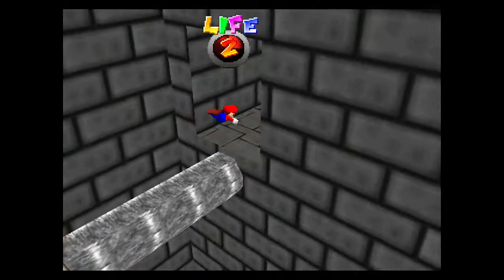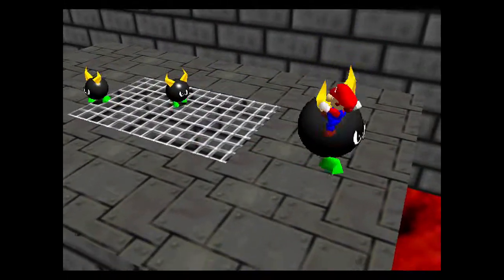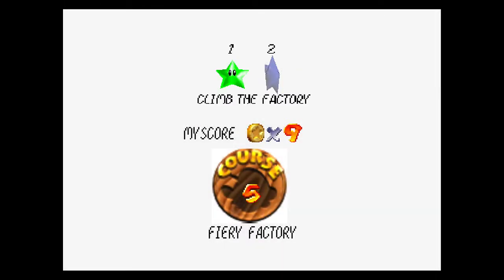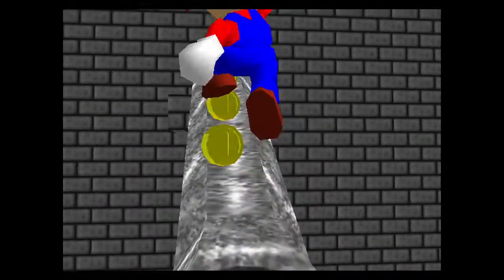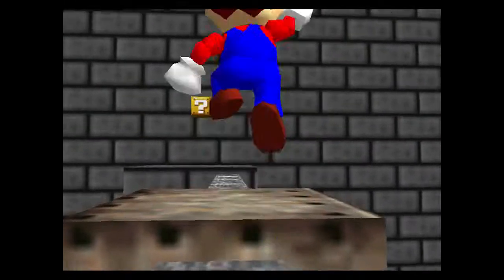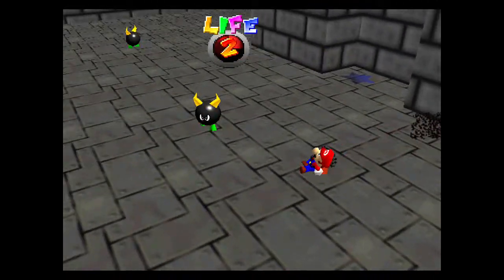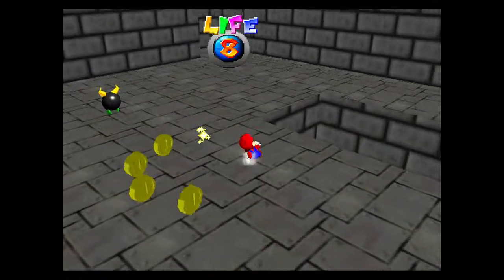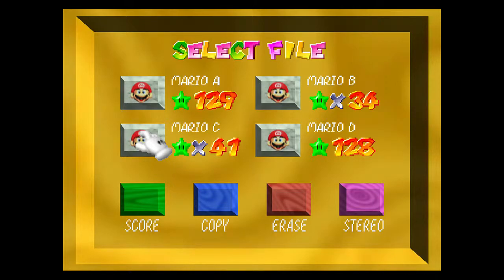Super Mario 64: The Green Stars - Course 5: Fiery Factory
Stars #35-41
Course 5: Fiery Factory

Super Mario 64: The Green Stars. A romhack created by Kampel125
This is version 2.1
This is a savestateless and editless playthrough of this game. Any and all deaths and mistakes will be shown for pure accuracy.